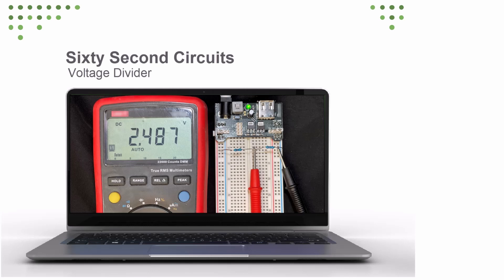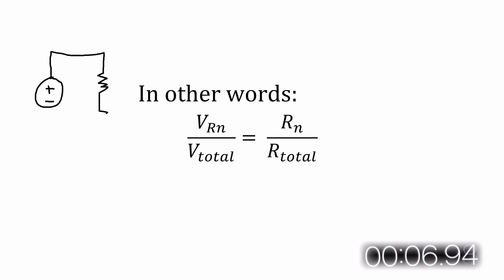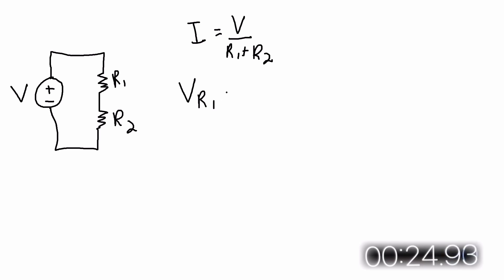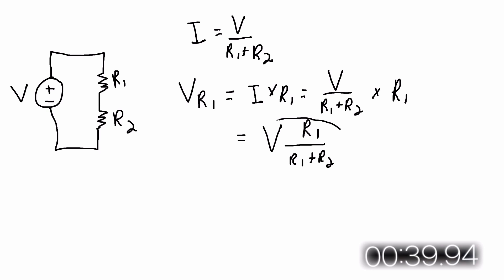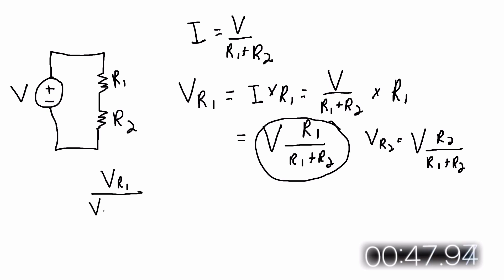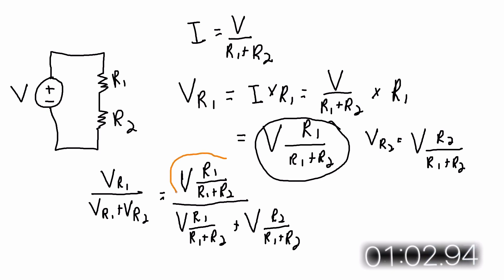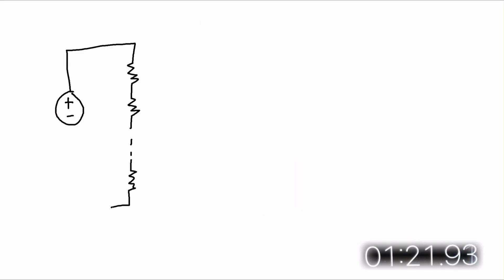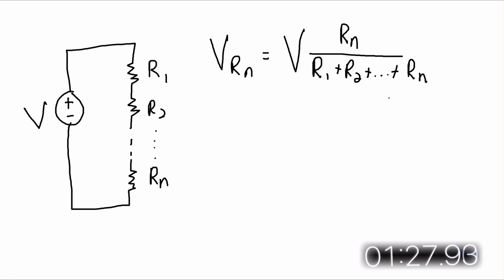Voltage Divider Explanation in 60 Seconds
This is Sixty Second Circuits where I try to explain a circuit in 60 seconds or less, but more often it will be more. In this episode, I explain the voltage divider circuit, derive the voltage divider equation for a two resistor circuit and then explain how the equation can be generalized for any number of resistors. All of this in (almost) under 60 seconds.